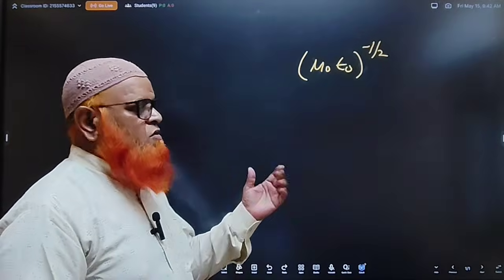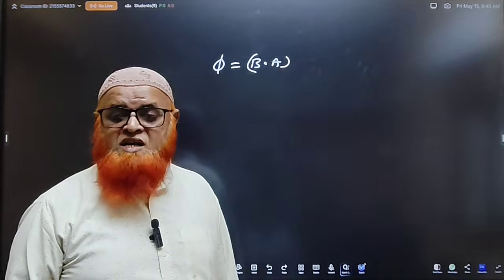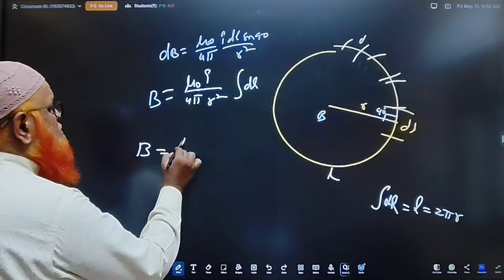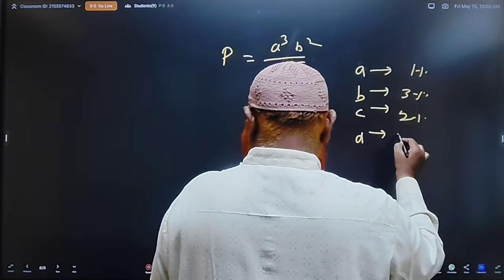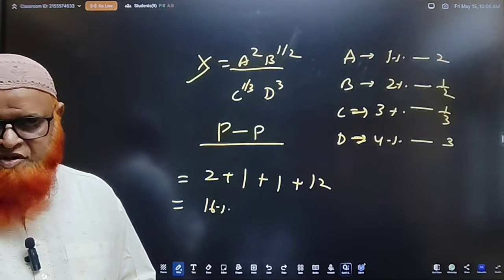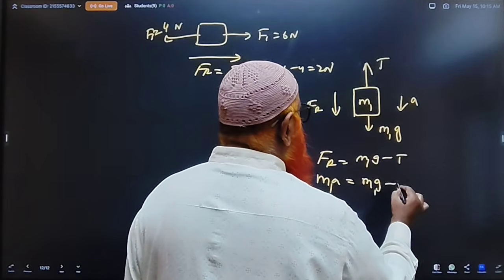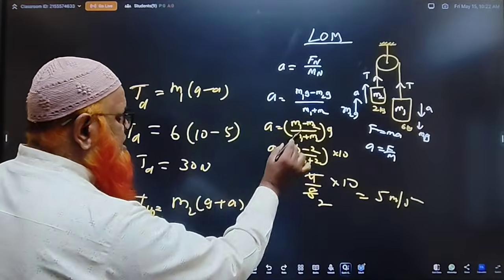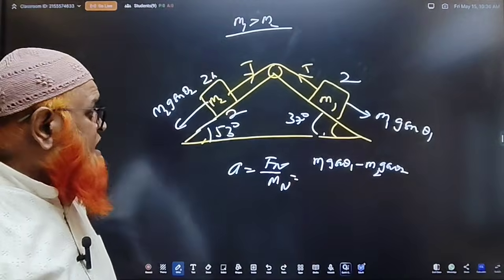NEET previous year questions | RENEET 2026